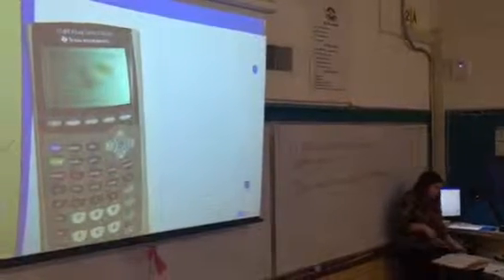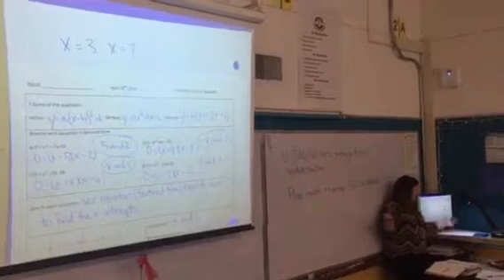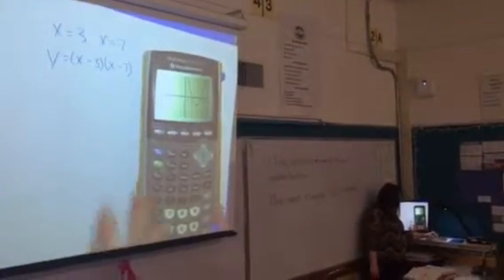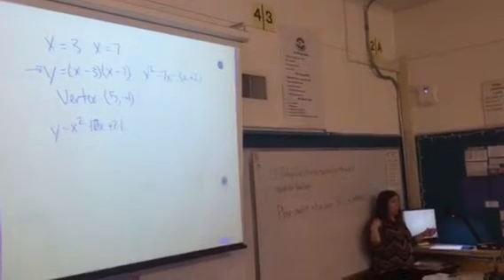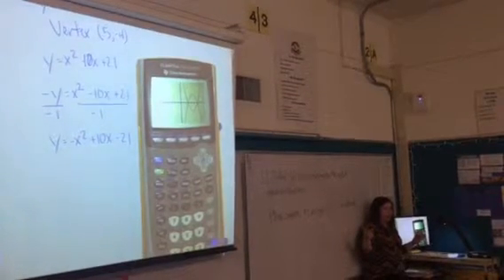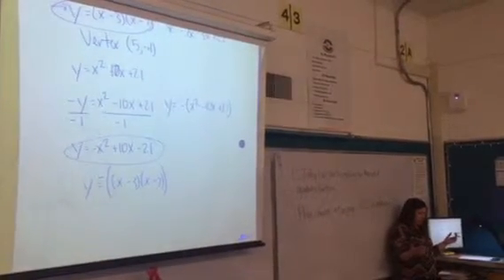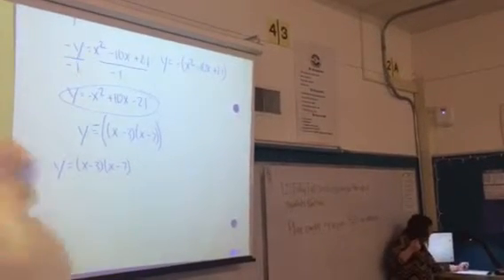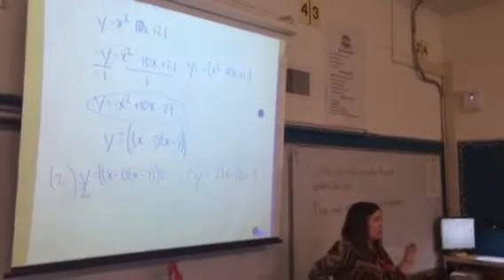Problem 9 p. 520